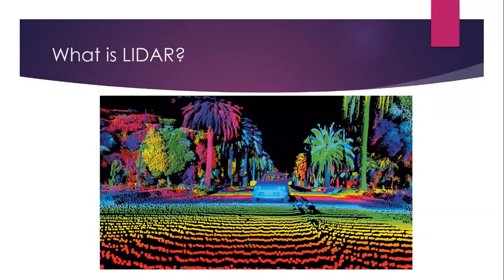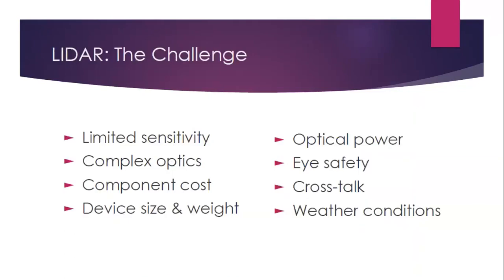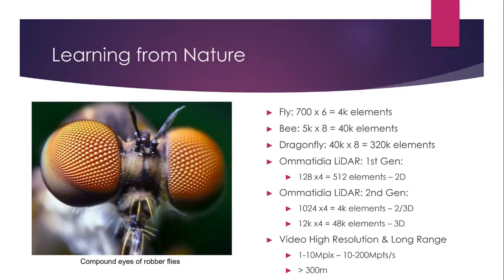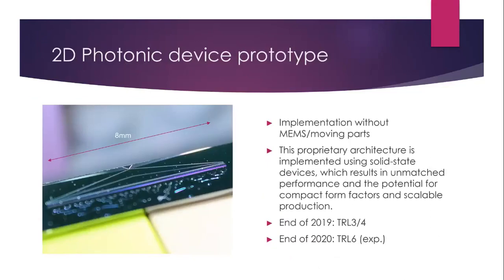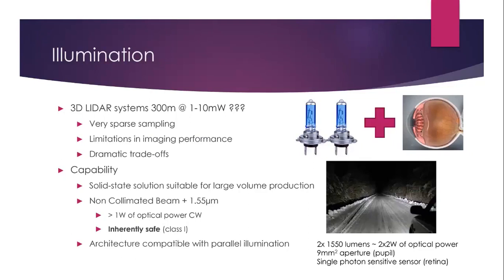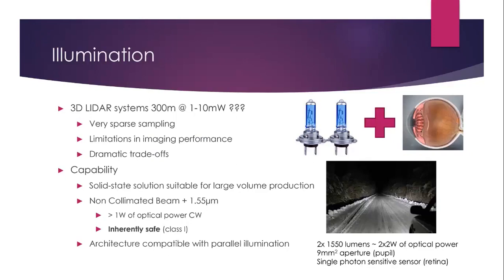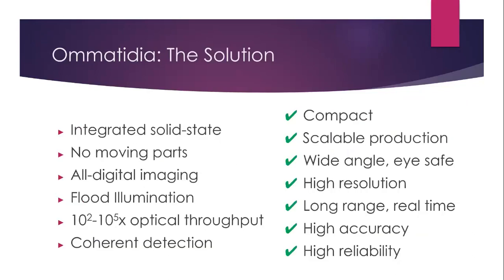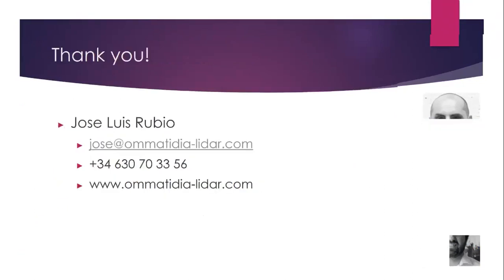secpho webinar: Integrated Photonics | José Luis Rubio (Ommatidia)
This webinar presented the latest developments of the greatest experts in Integrated Photonics Circuits (PICs) from Spain, an emerging technology called to revolutionize different areas of technology and multiple industrial sectors such as telecommunications, biotechnology or aerospace, among others.